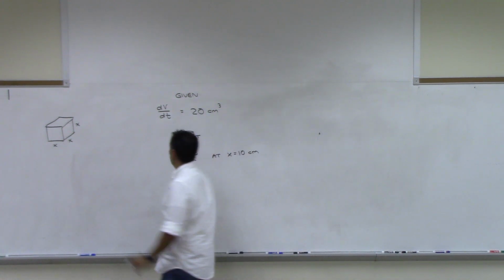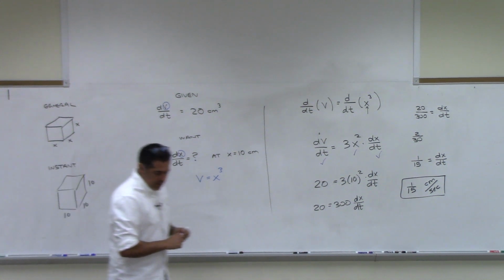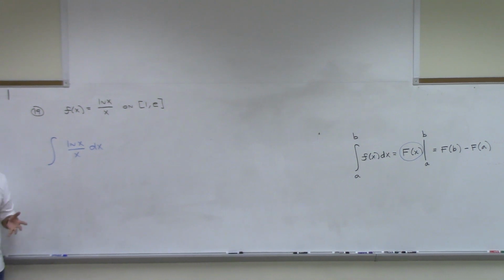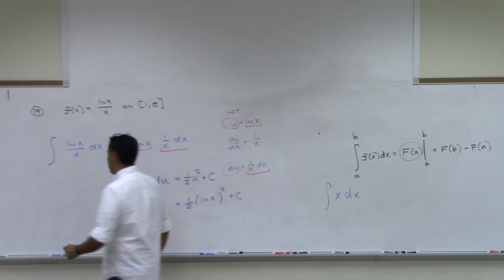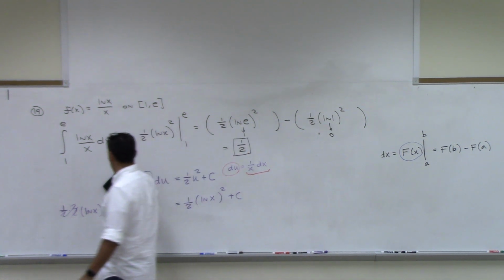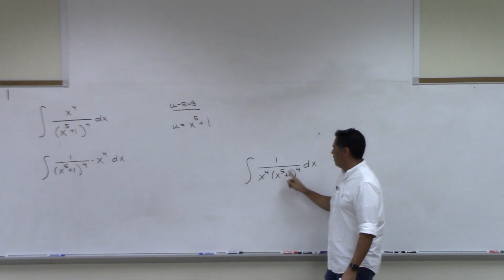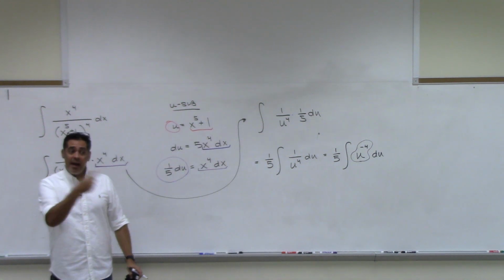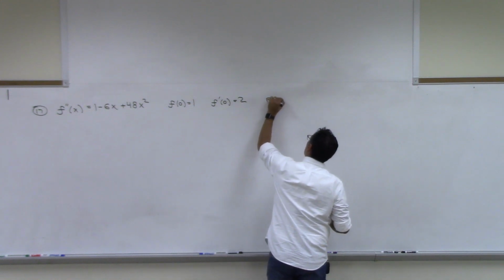2413 5/5 part2